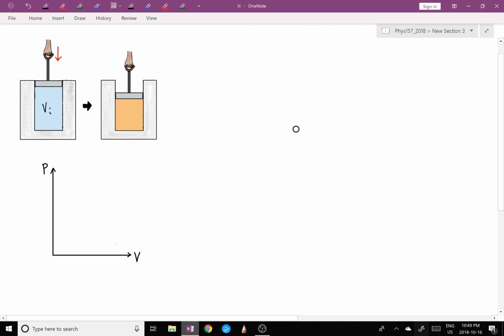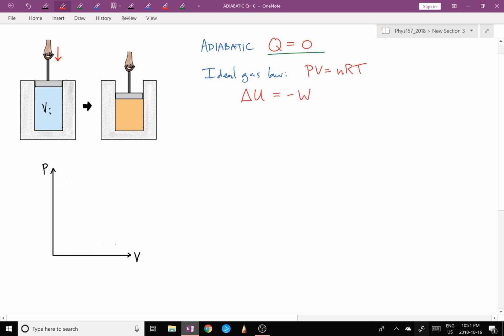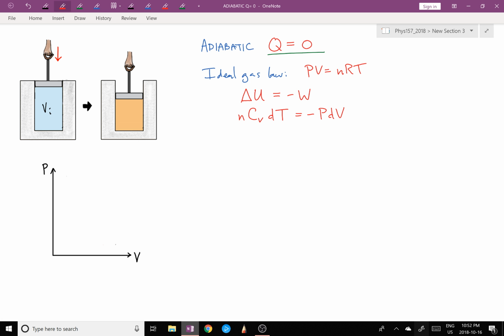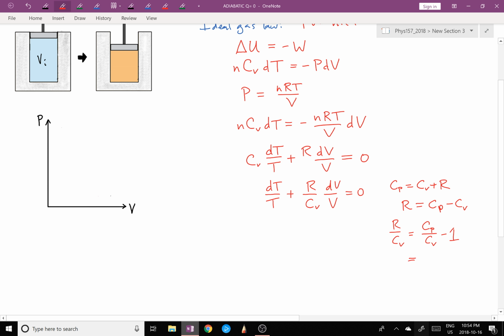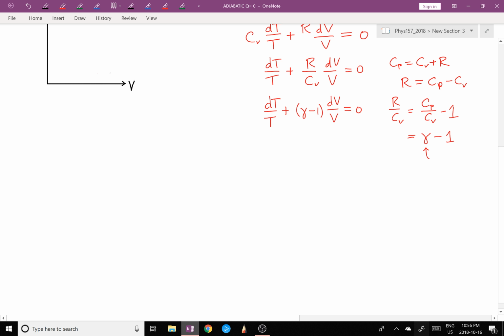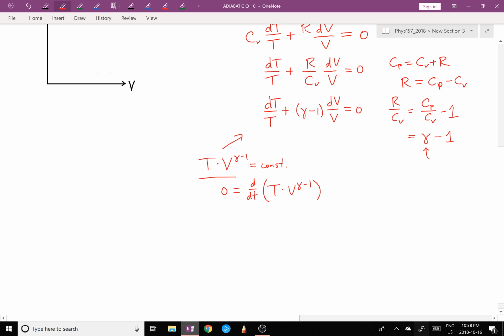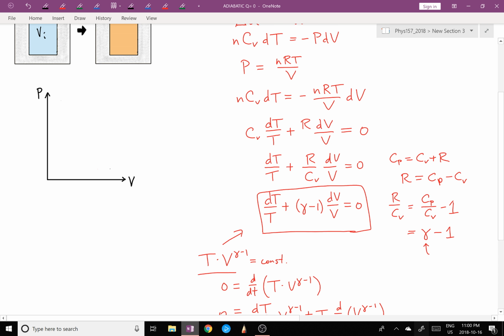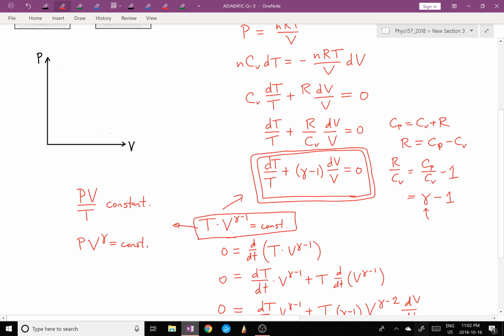Relations between P, V, and T for adiabatic processes